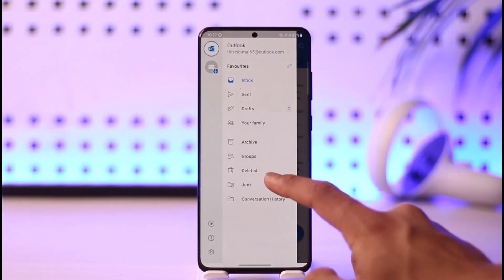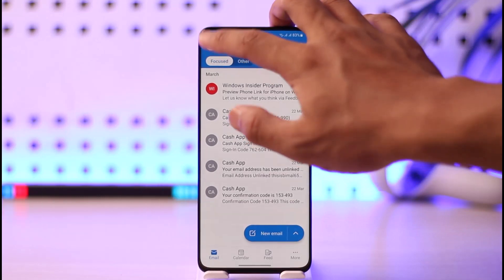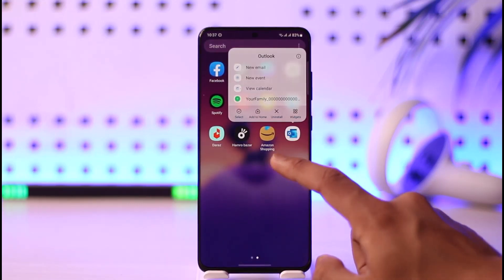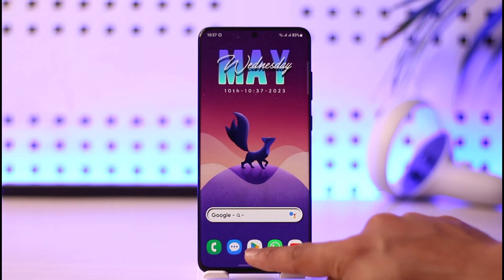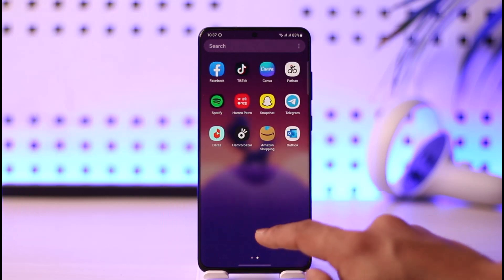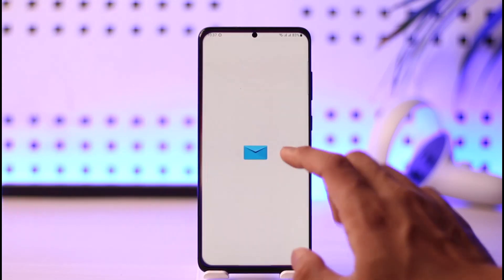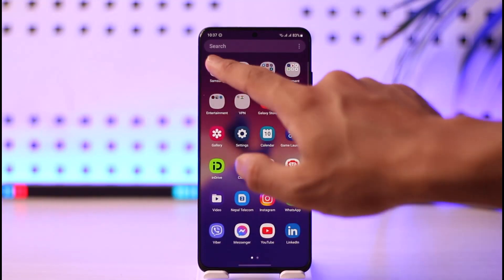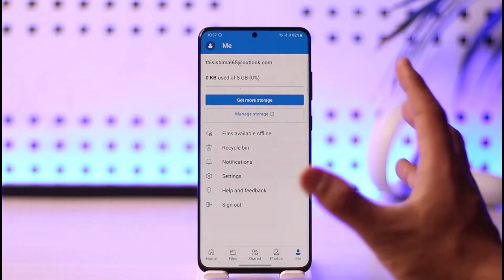How to Fix Outlook Email Not Receiving !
In this video, I will show you how to fix Outlook email not receiving.

~ Chapters:
0:00 Introduction
0:12 Fix Outlook Email
0:21 Check Spam
0:35 Cache/Data
0:45 Update App
0:50 Check OneDrive Storage
1:18 Conclusion